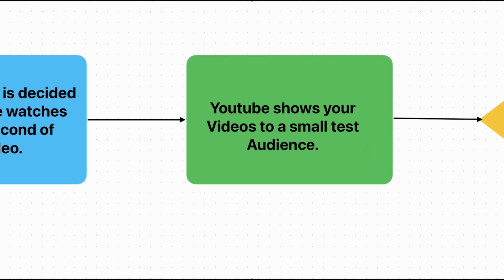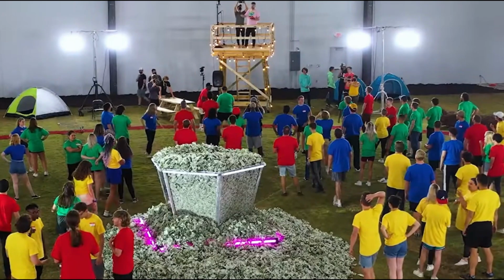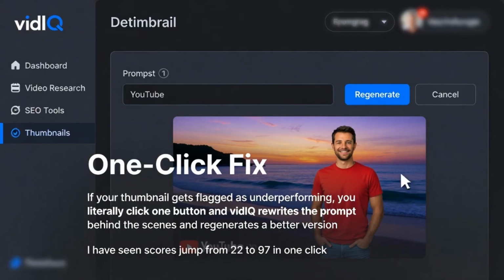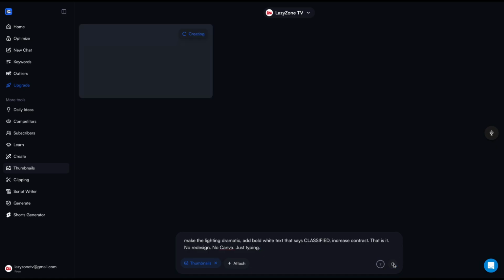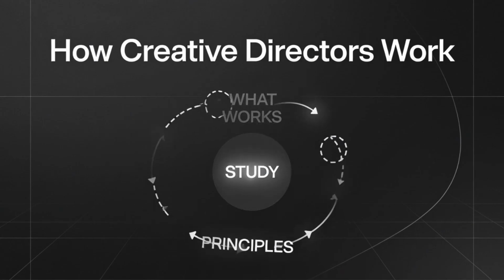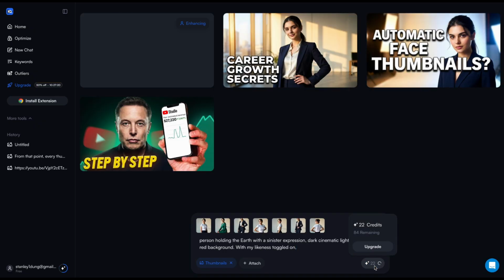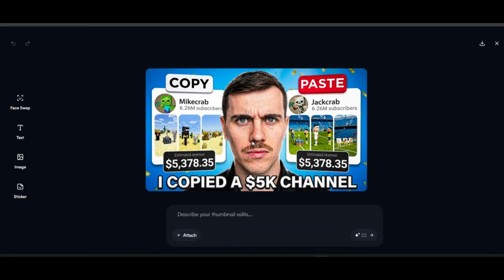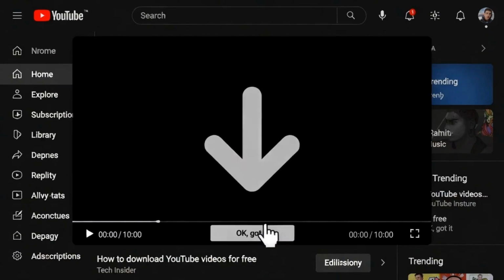Stop Paying Thumbnail Designers — This AI Tool Analyzes & Fixes Weak Thumbnails Instantly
Stop wasting money on thumbnail designers. In this video, I reveal an AI tool that analyzes your YouTube thumbnails, identifies weak elements, and shows you exactly how to fix them for higher CTR and more views. If you're serious about YouTube growth, AI tools, and monetizing online with smart systems, this breakdown will change how you design thumbnails forever. Learn how to increase click-through rate, improve engagement, and scale your channel using AI-powered optimization strategies inspired by VidIQ analysis methods.